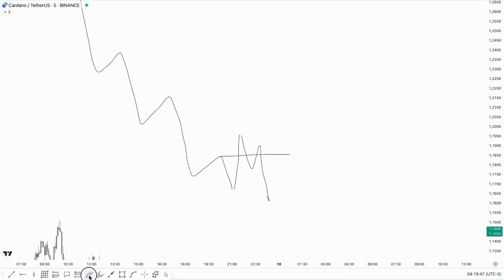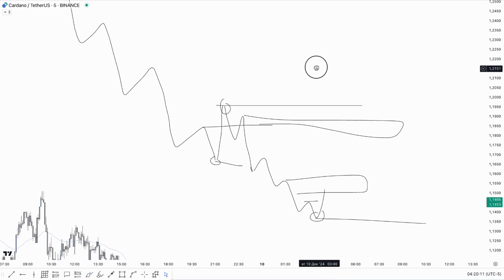Master Market Structure: My Smart Money Algorithm for Price Prediction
In this video, I share my personal algorithm for predicting price movements using the Smart Money concept. Trading requires a structured plan, and here I provide my step-by-step approach to identifying price targets. This includes:

1. Determining price objectives.
2. Top-down analysis to understand market context.
3. Pinpointing precise entry points.

This is not just about order blocks, liquidity pools, imbalances, or order flow in isolation—it’s a comprehensive approach to analyzing market structure as a whole.

I focus on trading setups that align with my criteria, outlined in this video. Whether you trade with technical analysis using support/resistance levels, trendlines, or indicators, this video will offer a fresh perspective on identifying price movements and targets.

This algorithm is part of my daily trading routine and applies to any market—be it Forex or cryptocurrency, including Bitcoin analysis.